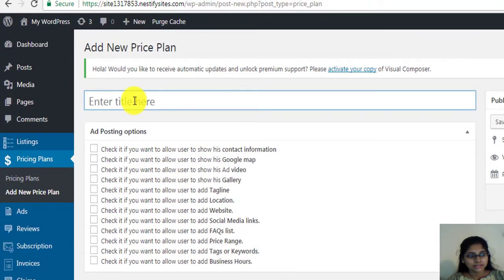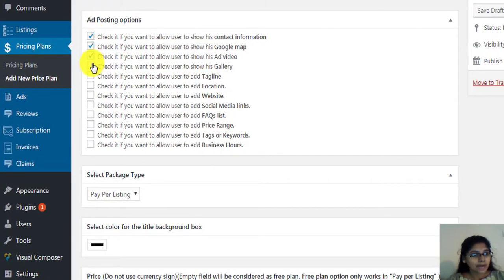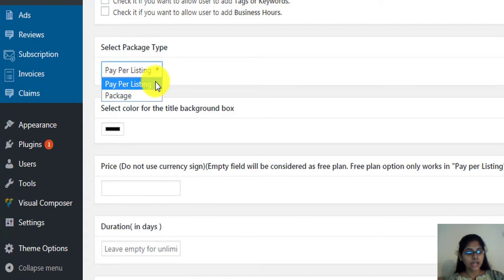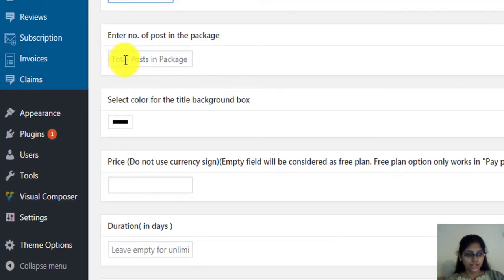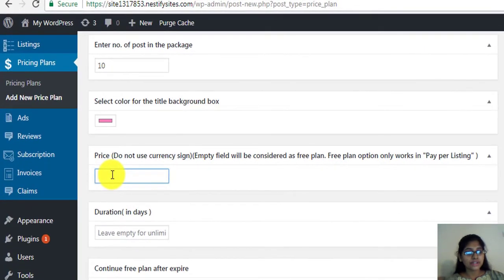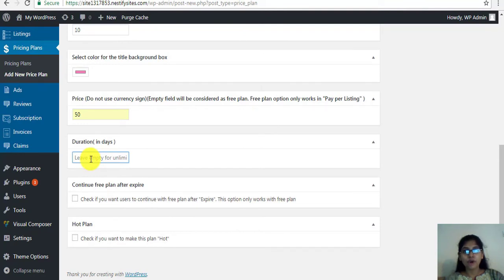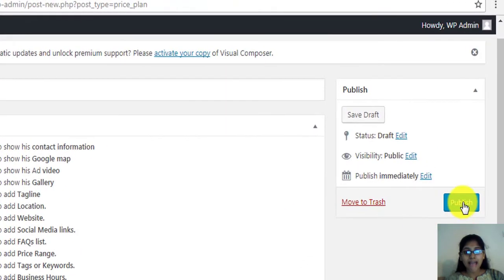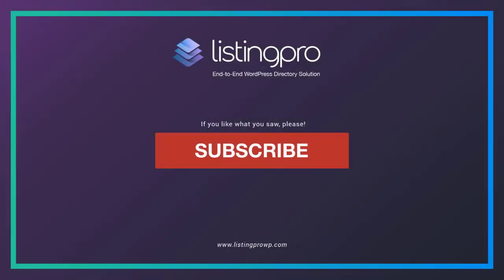ListingProWP - How To Add Pricing Plan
With ListingProWP you can start monetizing right out-of-the-box by offering business owners to choose from various different packages, for example, Free, Standard (Paid) and Pro (Paid).

You can also monetize by allowing business owners to run Ad campaigns right out-of-the-box. The ads campaign will be covered in another video. Please read related articles below.

Interested to purchase #1 Best-Selling WordPress Directory Theme or Software?